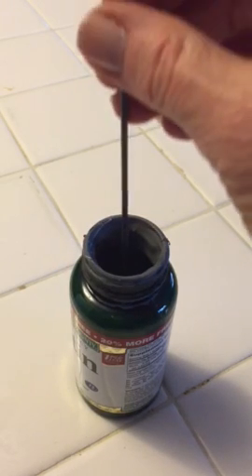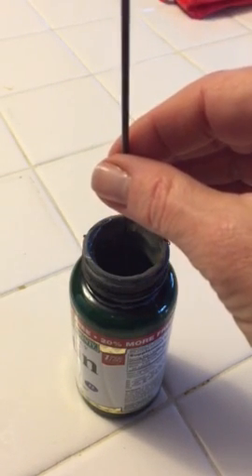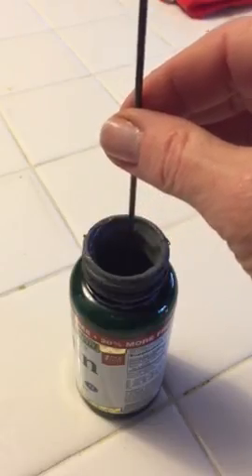Dipping Mandrels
How to prepare Mandrels for beadmaking